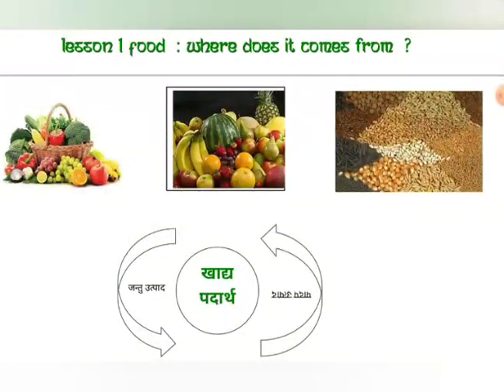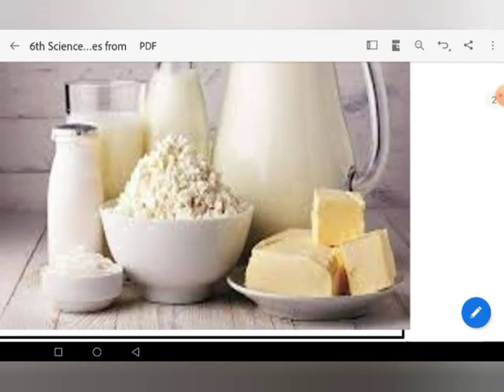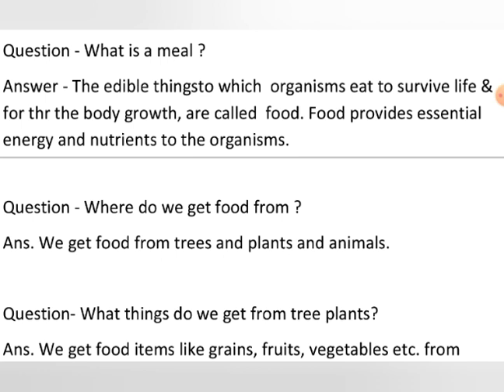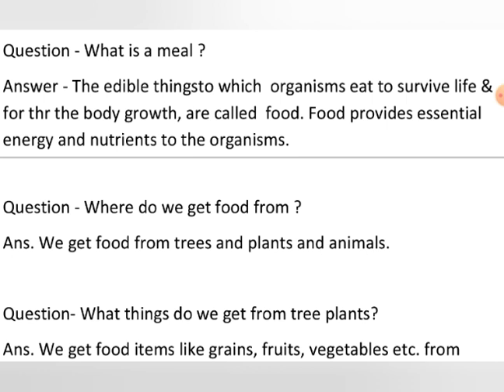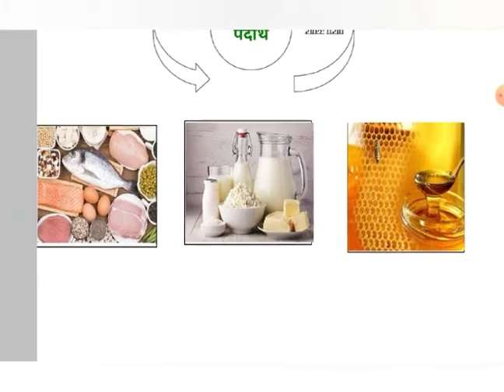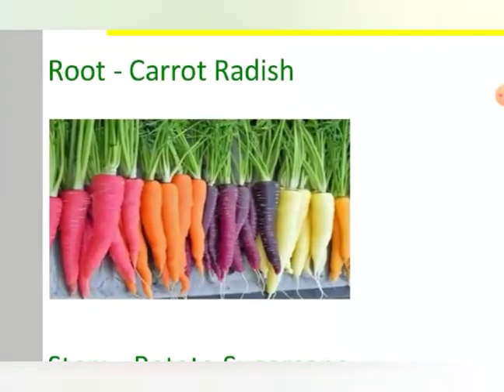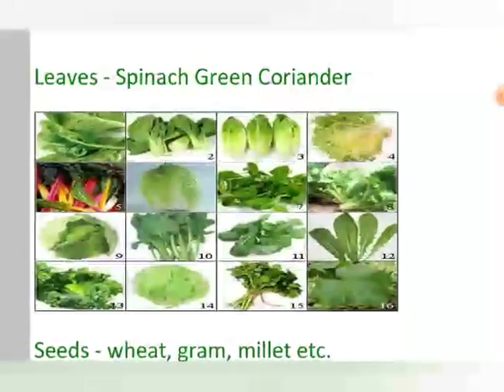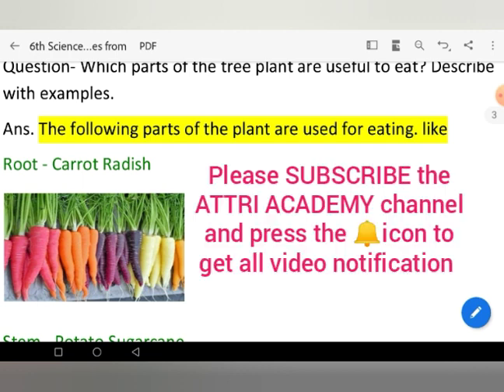CBSE NCERT 6th Science Lesson 1 Food Where it comes from ? PART -1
6th Science Lesson 1 Food  : Where does it Comes from   ? PART-1,

6th  Science Lesson 1 Food  :Where does it Comes from ?